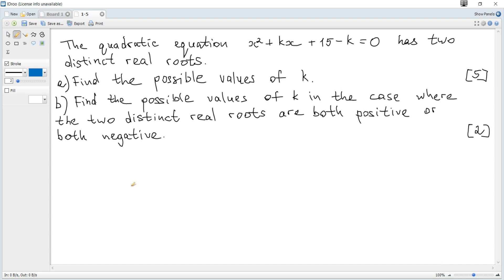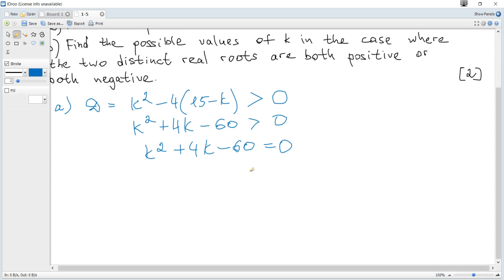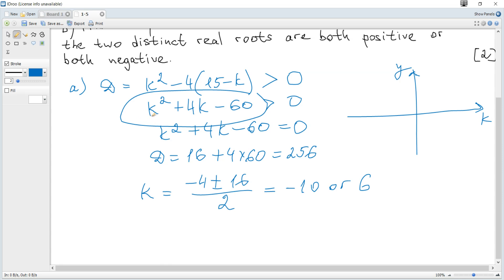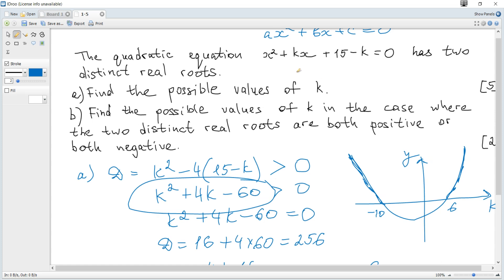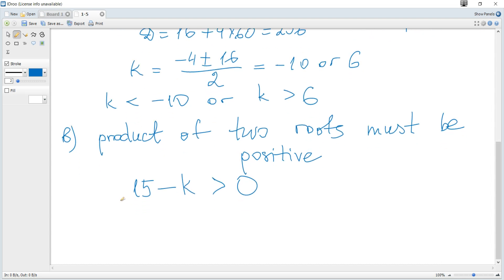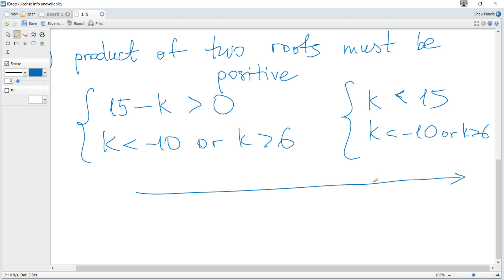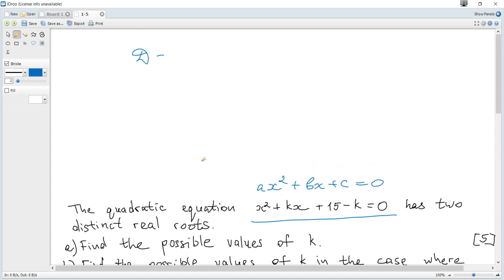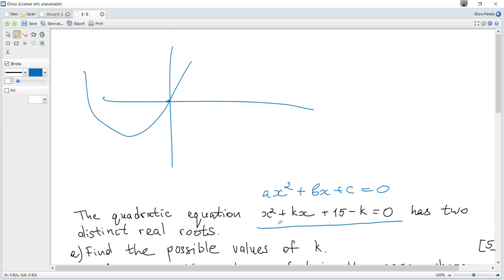IB Maths Past Papers May 2025 TZ2 AA SL 1-5 HL 1-5. Roots of a quadratic equation with parameter k.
Quadratic equation with parameter k.
Find the value of k:
to have two distinct roots,
both roots to be positive or negative.